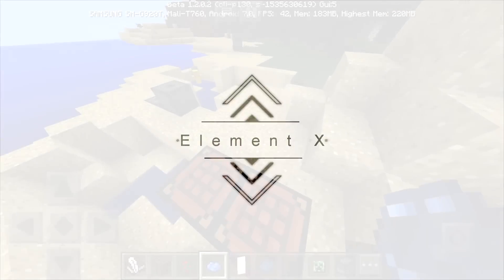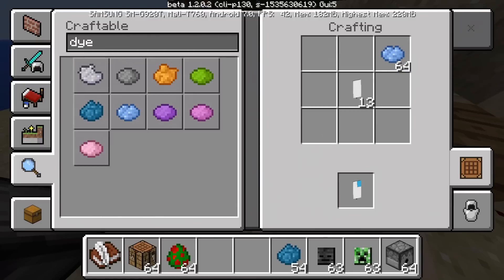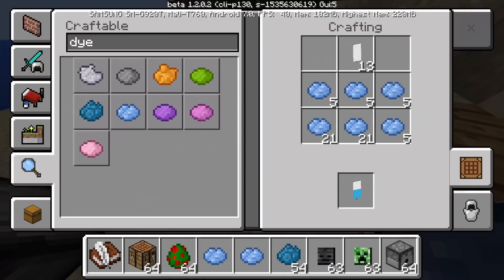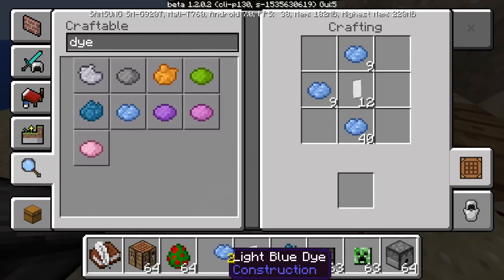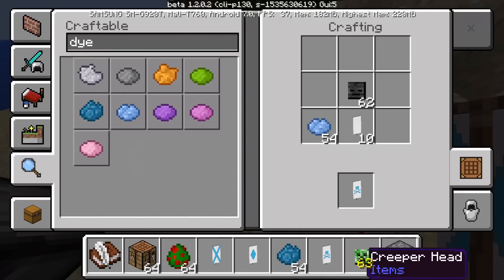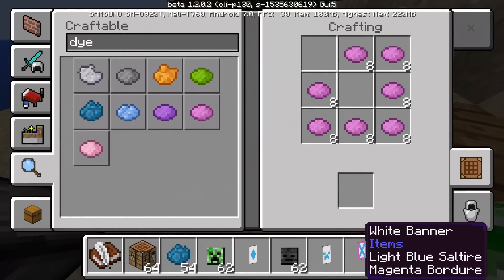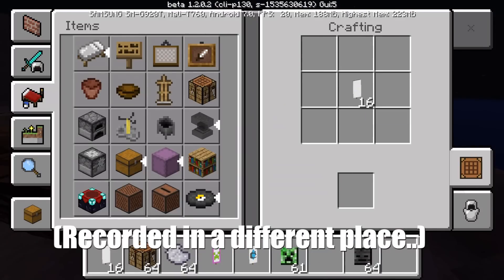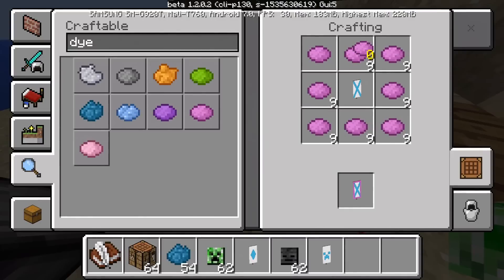How to make custom BANNERS in Minecraft 1.2 (MCPE)